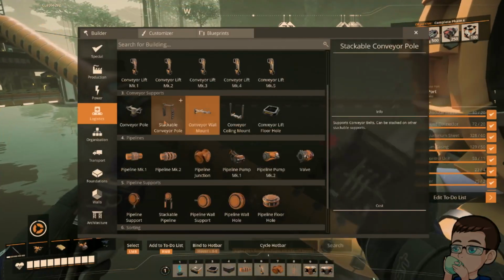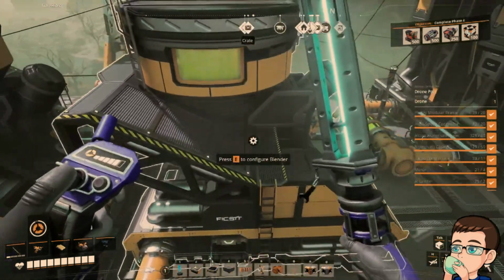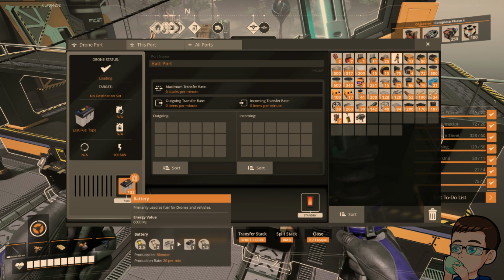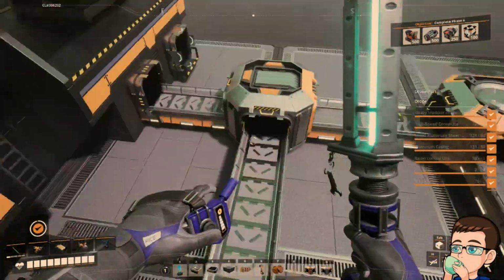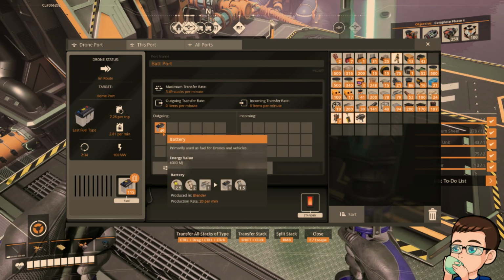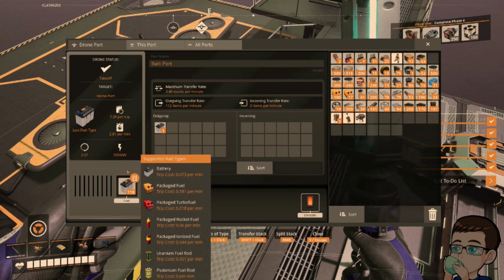Satisfactory 1.0 Gameplay Part 72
This video is a part of my Satisfactory 1.0 Gameplay Series that I streamed on my twitch channel.